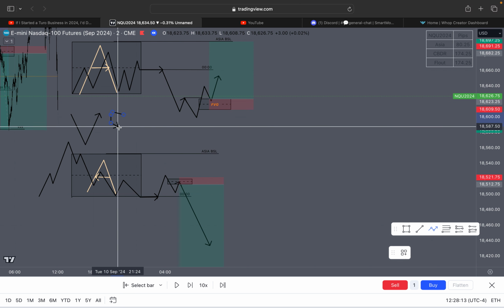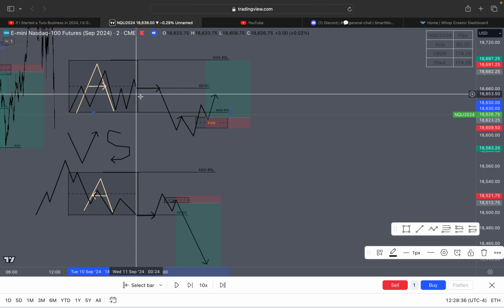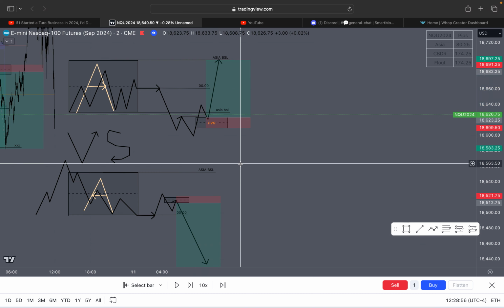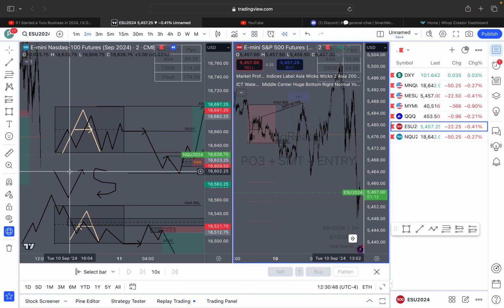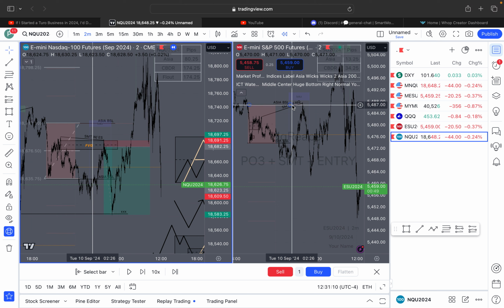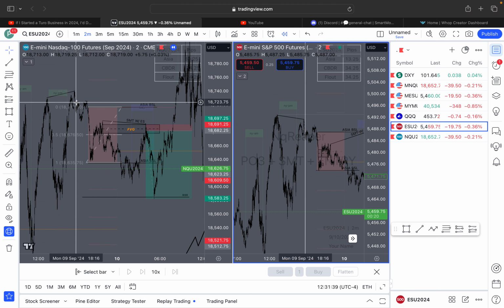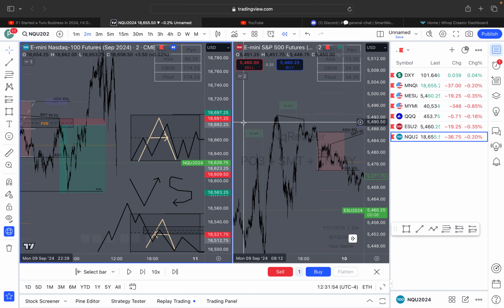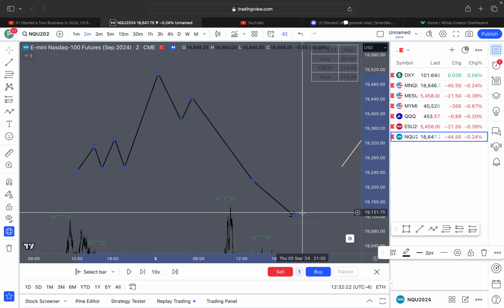The secret to trading London session | Funded Trader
join the signals / analysis chat ( premium chat )